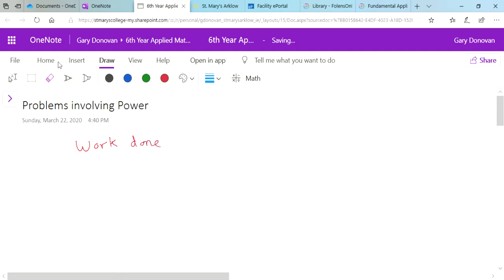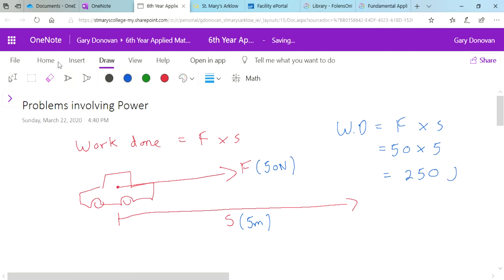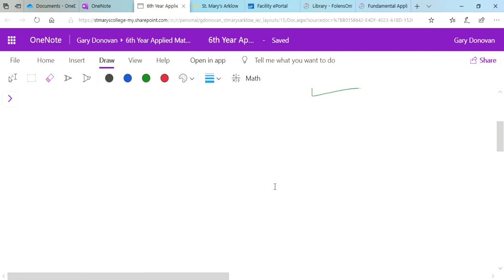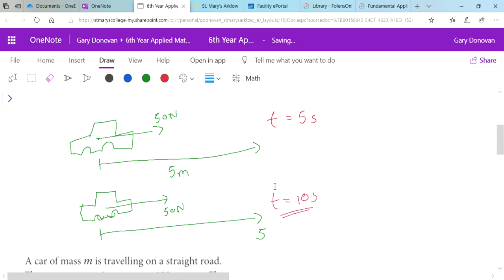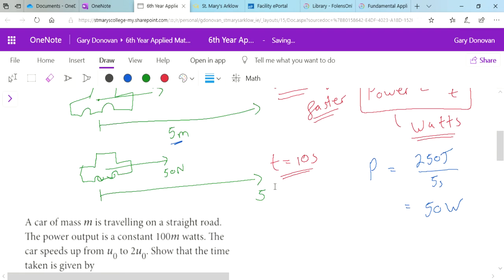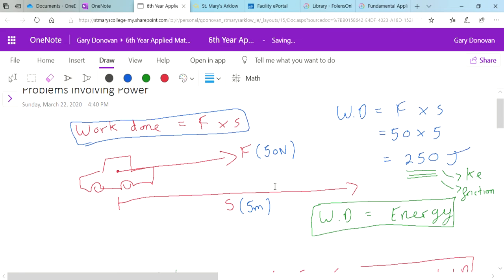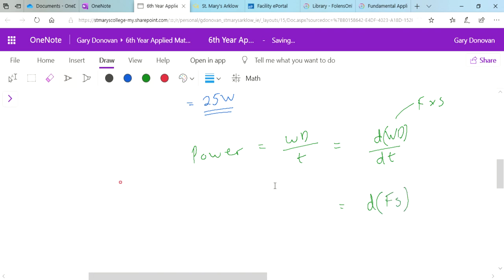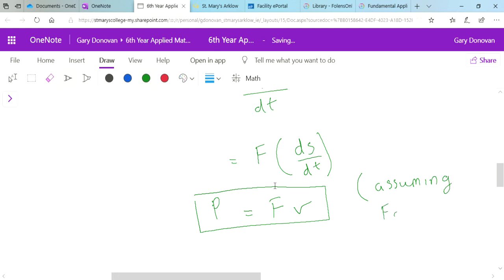Problems involving power 1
Leaving Cert Applied Maths - Differential Equations